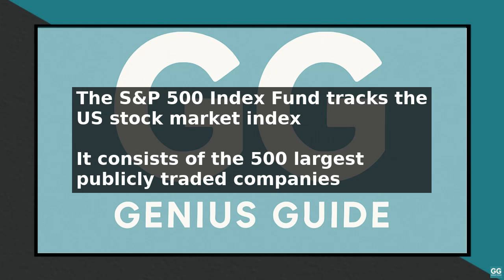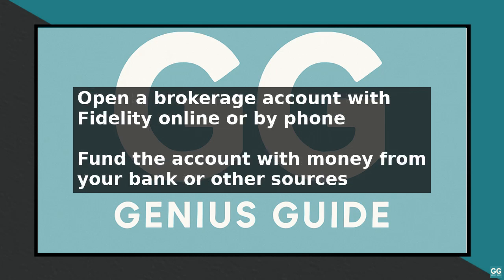Updated How To Invest SP 500 Index Fund Fidelity Full Guide (2025)